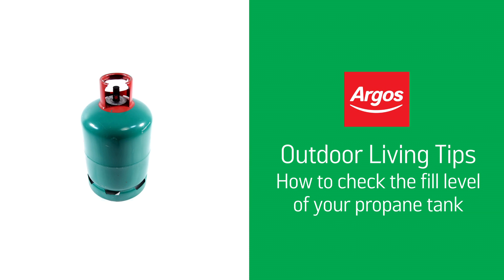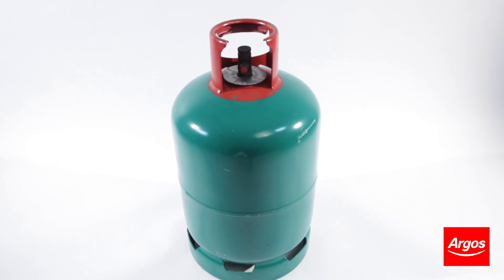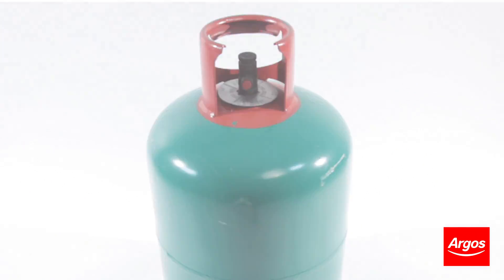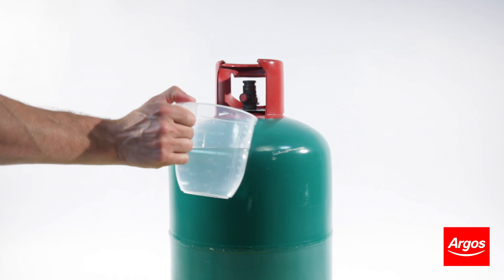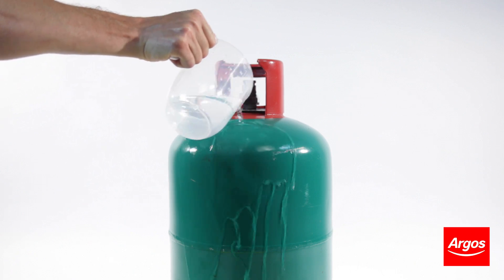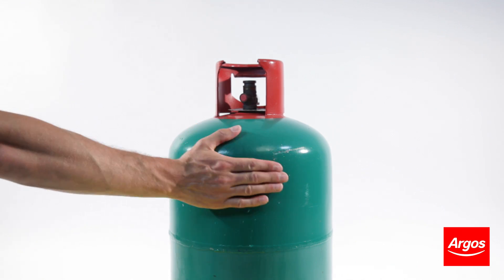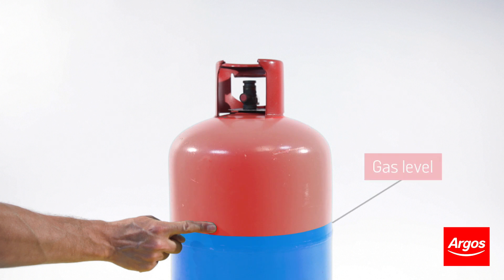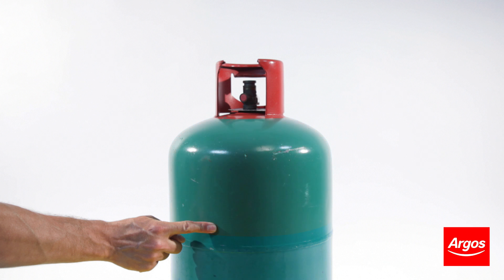Check The Gas Level On Your Gas Cylinder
This video guide from the Argos Support team will demonstrate how you can do a quick, easy test to determine how full the level is on your Gas Cylinder.

A great tip for knowing if you have enough Gas for your Gas BBQ.